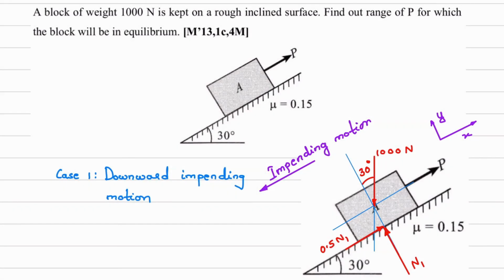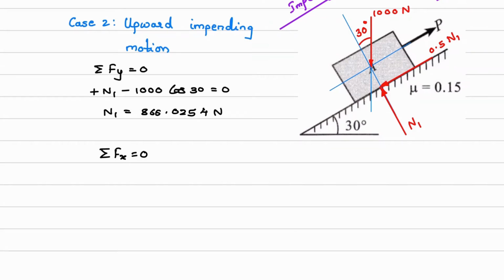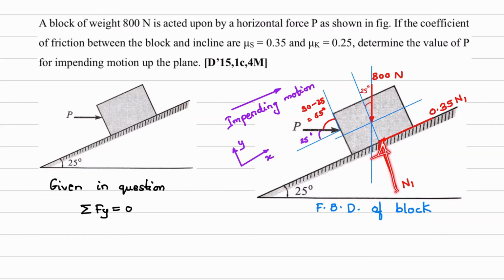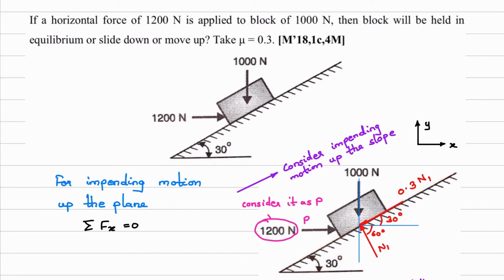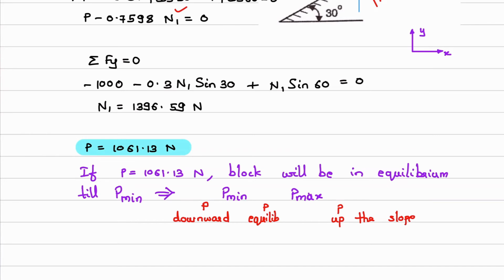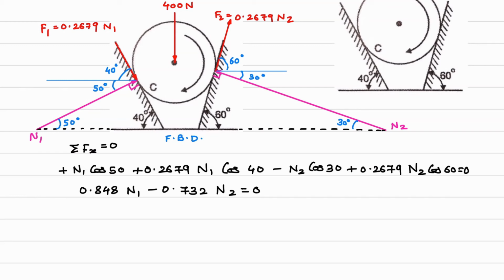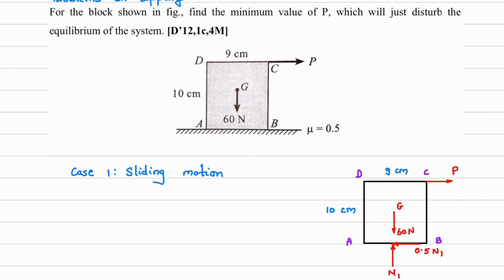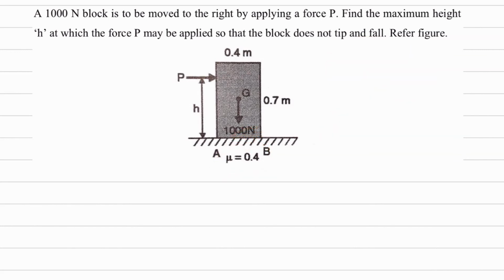EM L30 Numericals on Friction part 3 : Blocks, rotating cylinder, tipping